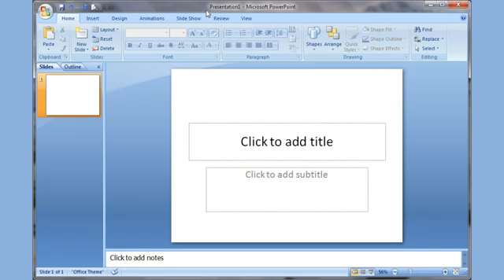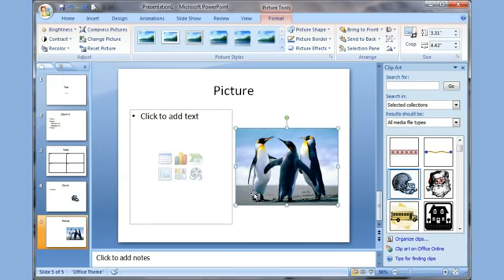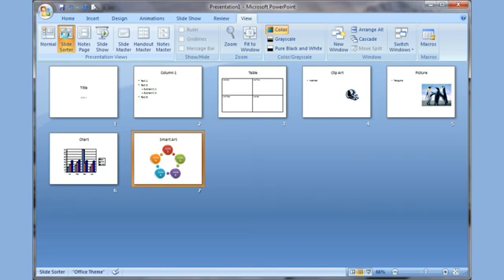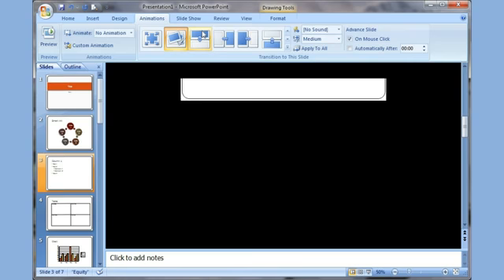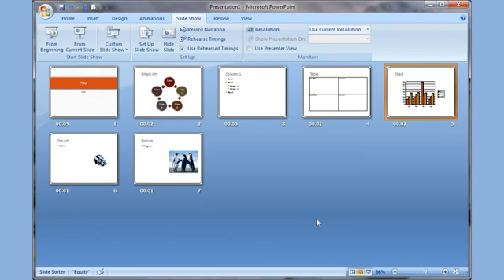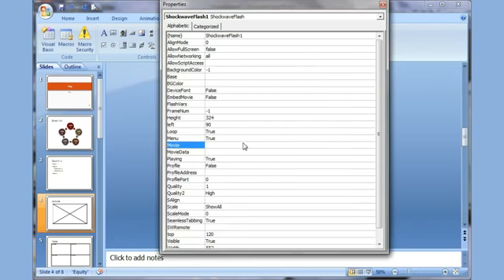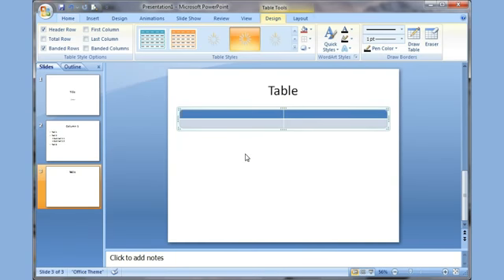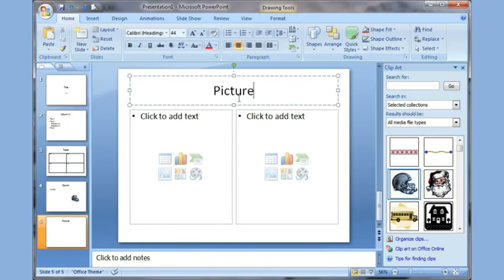Microsoft PowerPoint 2007 pt 1 (Add slide, pictures, sound, video, themes, animation vesvesmore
In 30 minutes learn the important tools to use Microsoft Office 2007 PowerPoint. Learn to add/edit slides with text, pictures, table, clip art, smart arts. Add themes, transitions, custom animation.

In 30 minutes learn the important tools to use Microsoft Office 2007 PowerPoint. Learn to add/edit slides with text, pictures, table, clip art, smart arts. Add themes . In this video learn.

In this tutorial learn to create PowerPoint slides. Add picture, clip art, table, smart art, charts to Slides. Learn to add Transition and custom animation. And also learn to Print your slides.